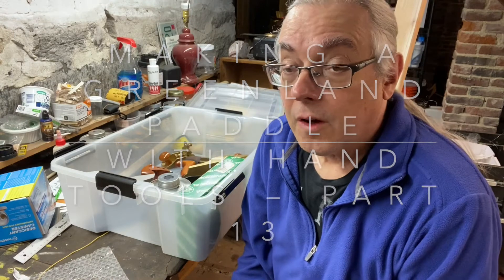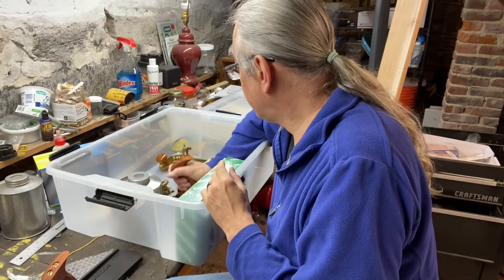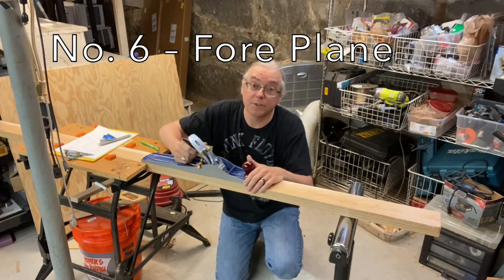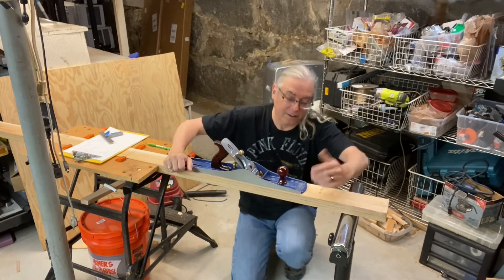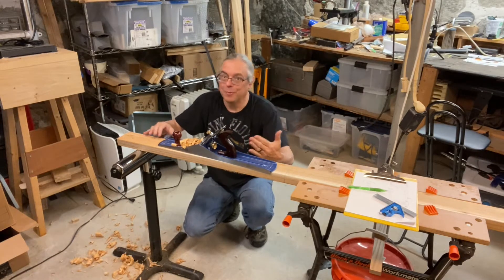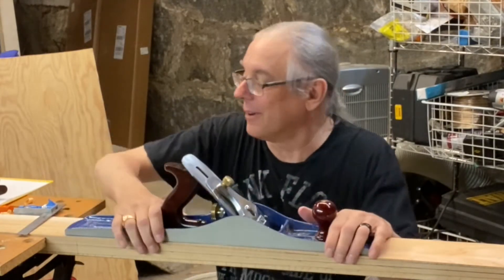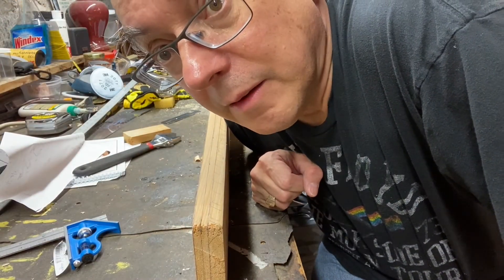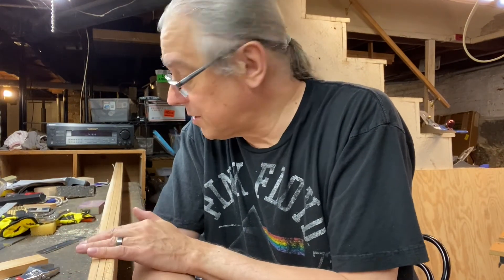Making a Greenland Paddle with Hand Tools - Part 13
This is the 13 episode in my series on making a Greenland kayak paddle entire with hand tools, but really, start with #11. In this episode I rough cut a blade side, struggle with my tools, and talk a bit about rust and rust prevention.